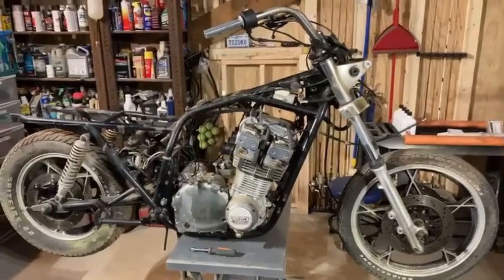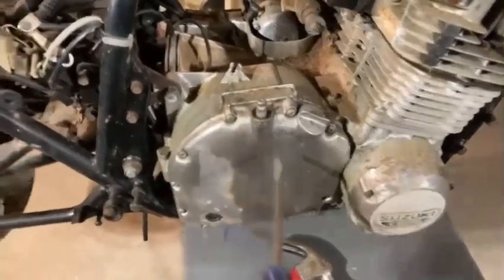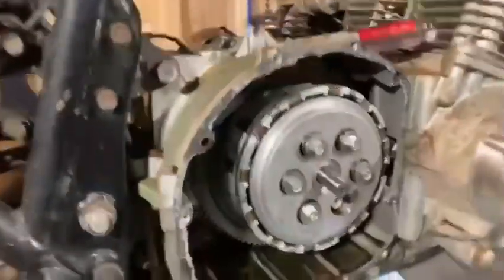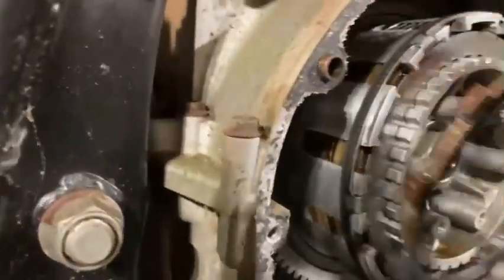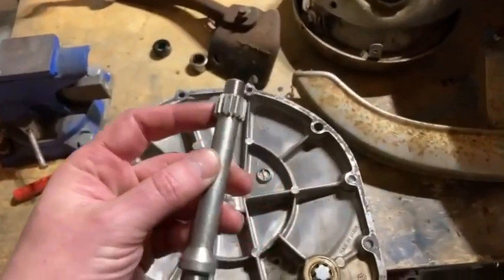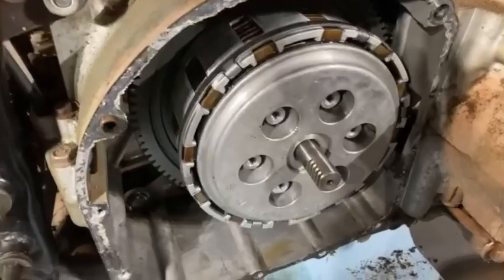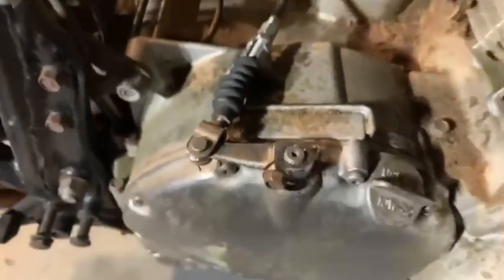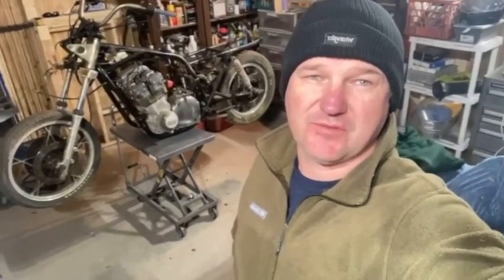Day 5 - Clutch troubleshooting and repair 1981 Suzuki GS750L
Clutch pivot arm not interfacing properly.